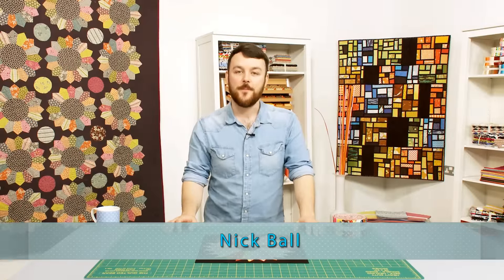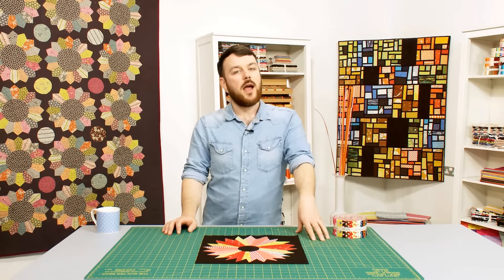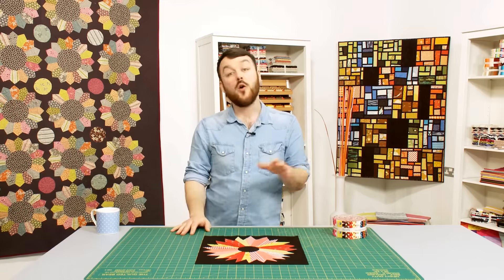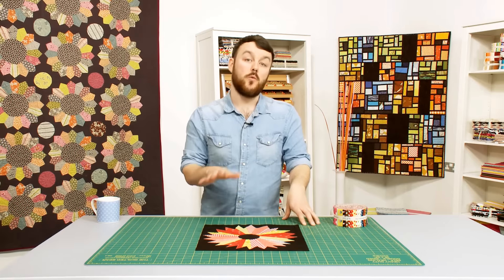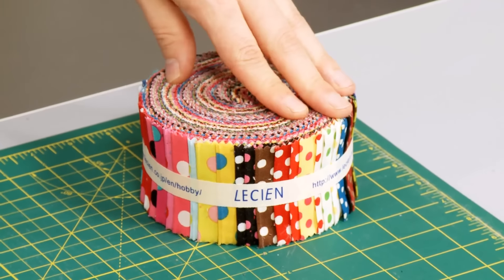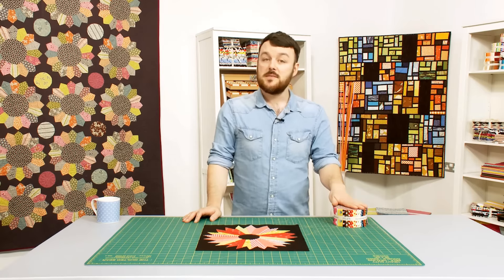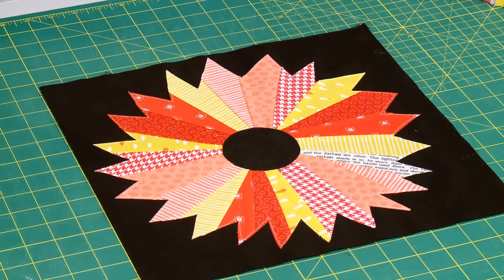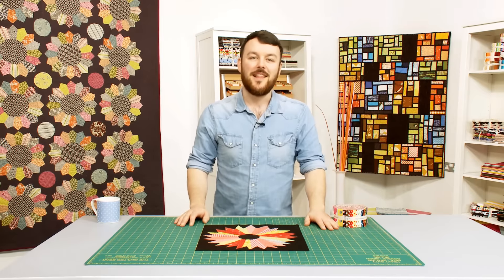Quilt Monkey - Episode 307 Preview - Scrappy, Improv Dresden Plate Quilt Block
Take a different look at the Dresden Block with Nick Ball. When Nick’s involved you know it’s going to be fun, it’s going to be colourful, it’s probably going to be scrappy, and it’s definitely going to be improvised!